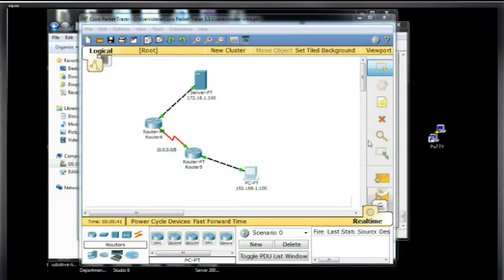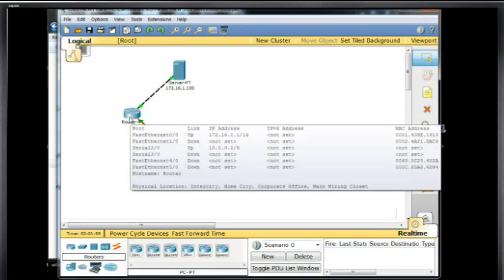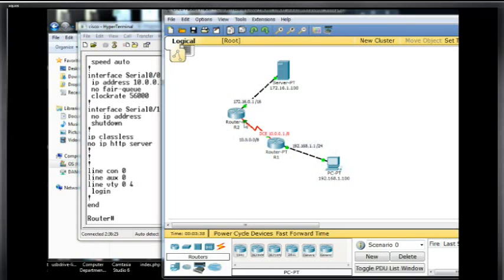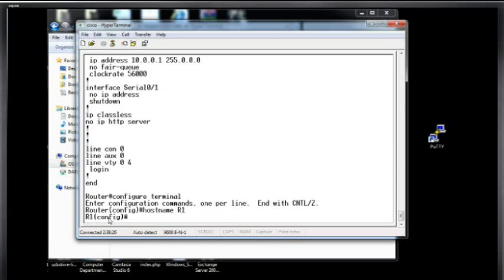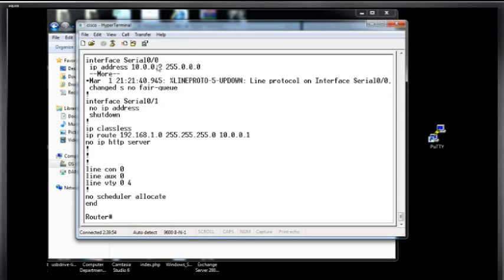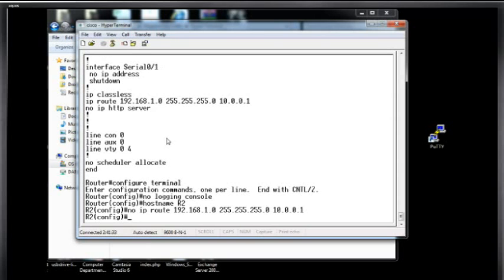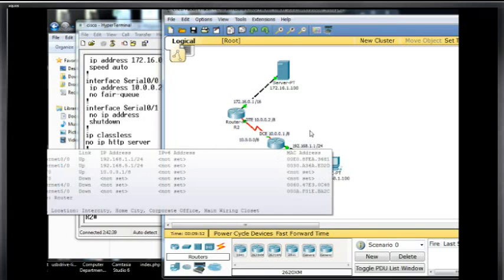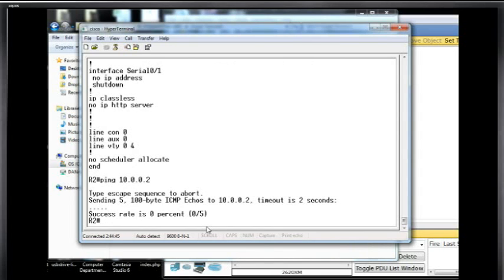Cisco routers & 2 clients in a simple 3 network layout Part 3 CCNA 1